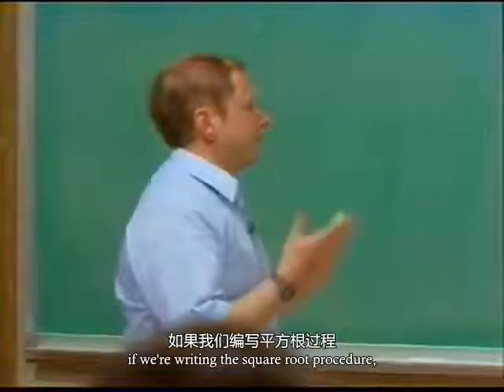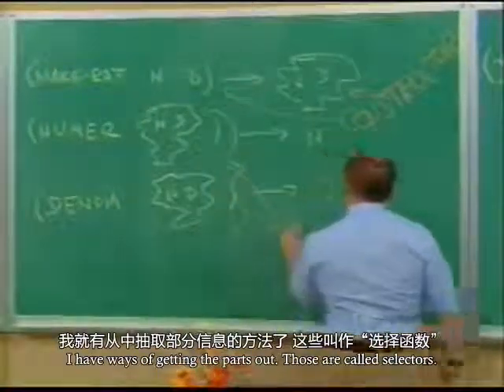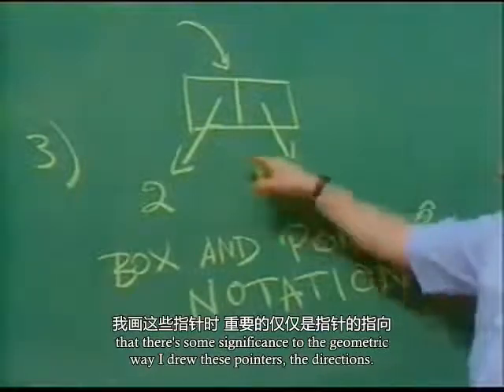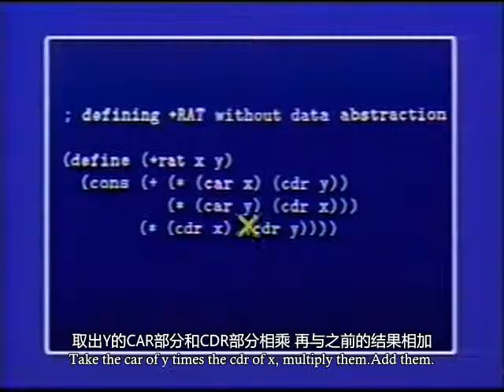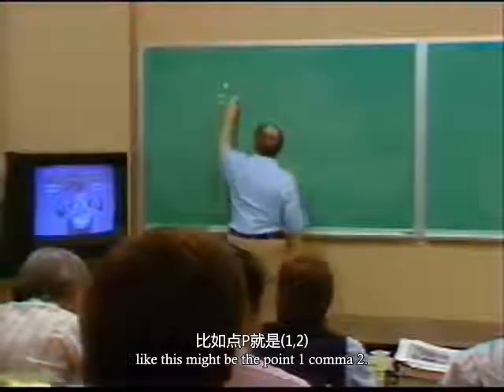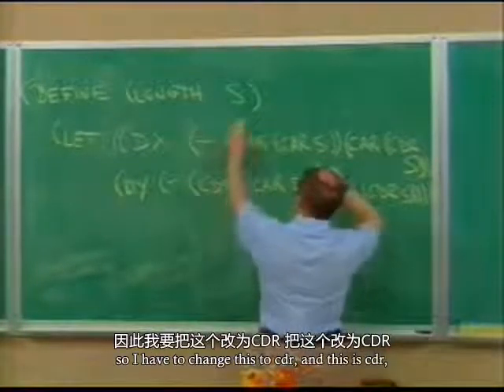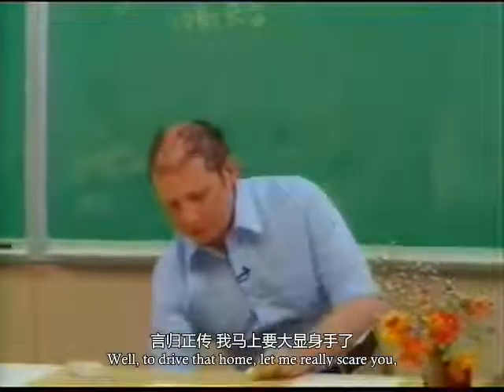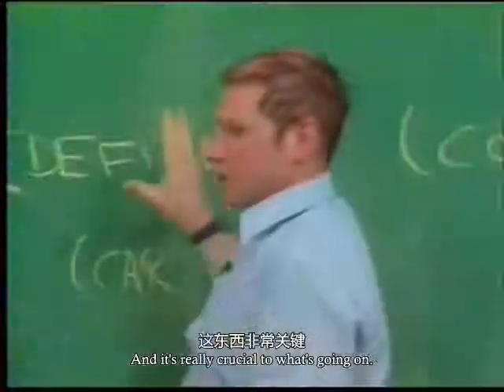[SICP]计算机程序的构造和解释（Lec2b：复合数据） 中英双语字幕